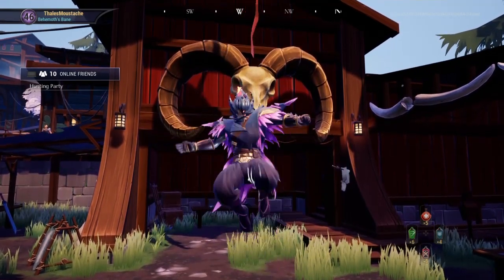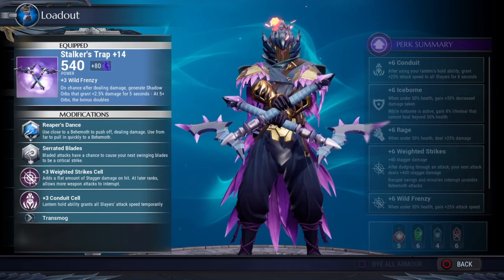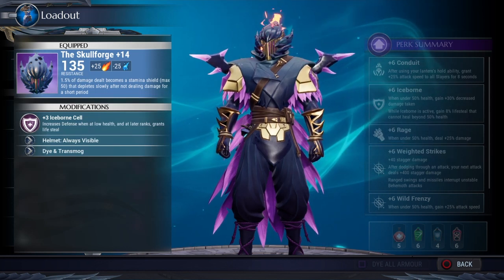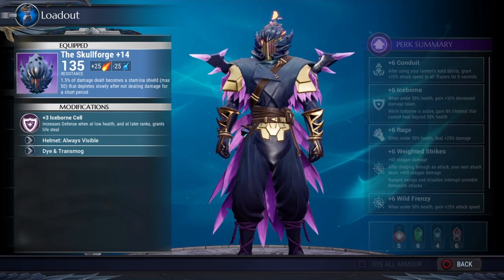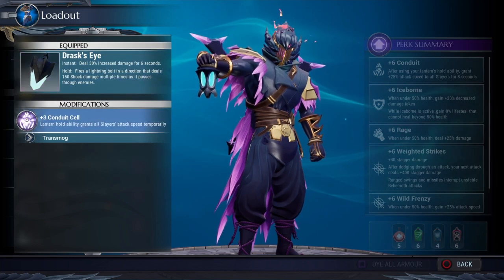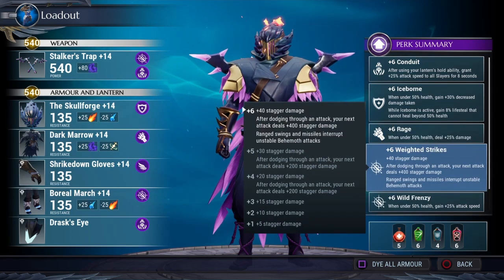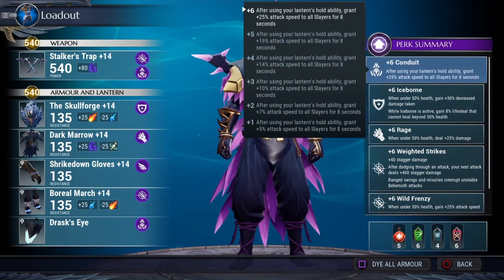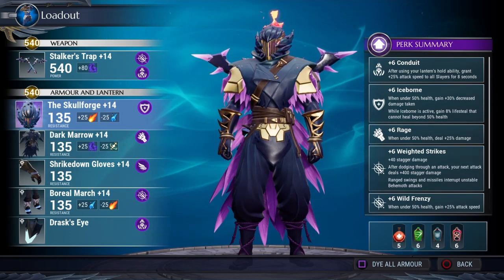Dauntless - The Low Life STALKER Chain Blades Build! (Stalker's Trap)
Hello everyone, it's Thales Moustache here and today I'll show you the Low Life Stalker Chain Blades Build! This build will provide a very fun playstyle with life steal and unlimited stamina, best suiting the most aggressive slayers!